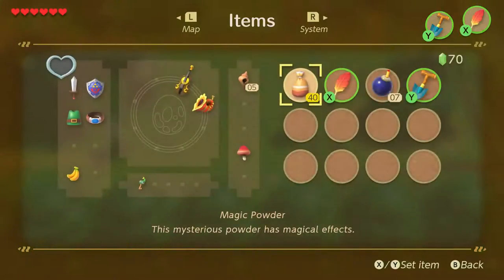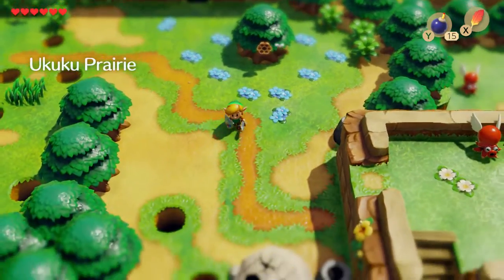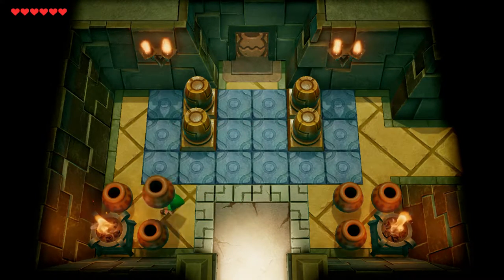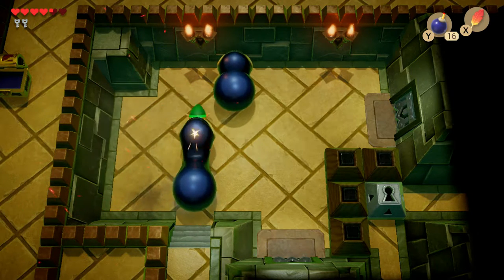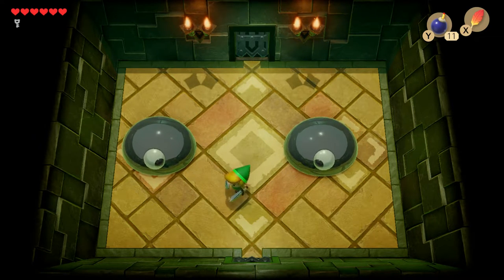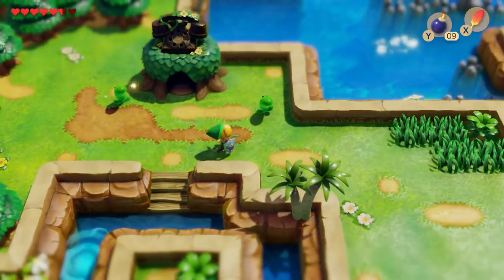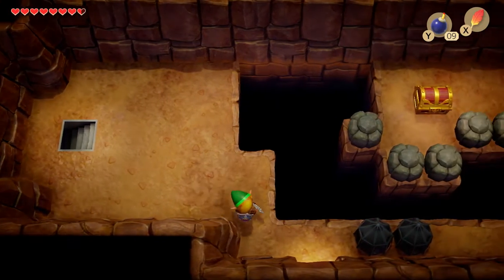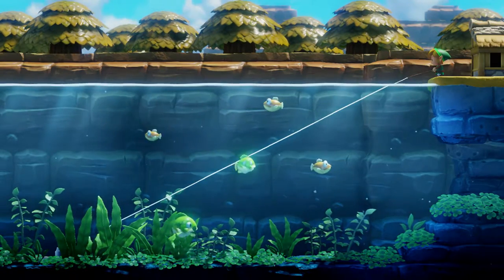Zelda: Link's Awakening Part 2 (Nintendo Switch)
Welcome back to part 2 of The Legend of Zelda Link’s Awakening. This video covers finding the Five Golden feathers for Richard in the Kanalet Castle to get the Slime key. Once you get the slime key you can make your way inside Key Cavern. After defeating Slime Eye, Link can venture fourth and collect his final prize from the Key Cavern: the Sea Lily's Bell, one of the Eight Instruments of the Sirens.

✔️Slime Key 🔑
✔️Pegasus Boots
✔️Slime Eye Boss Fight